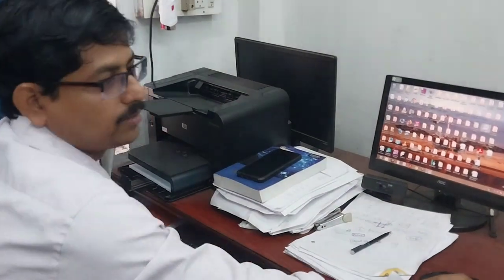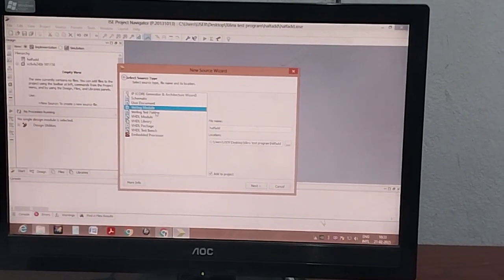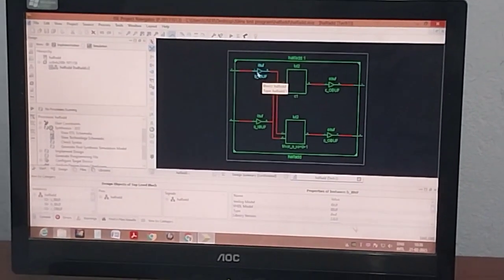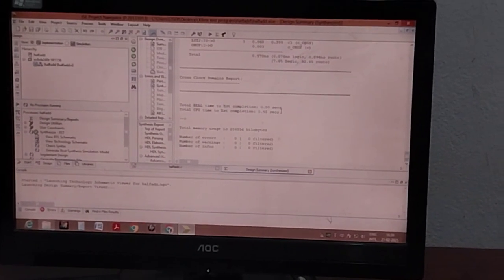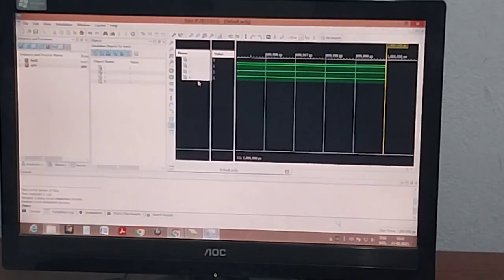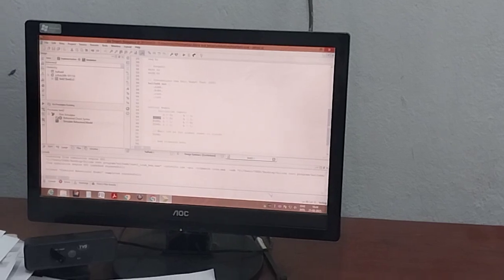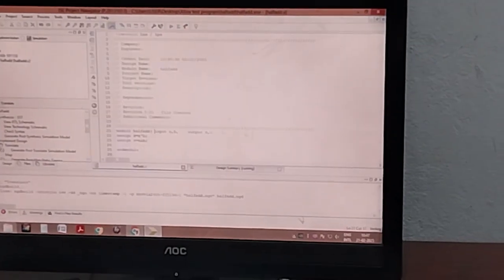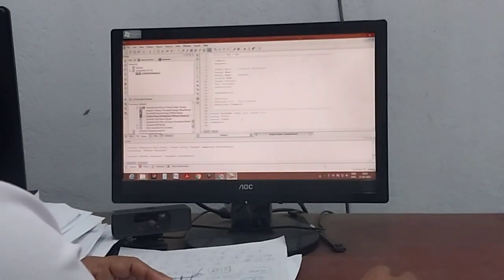Simulation and synthesization of digital circuits using Xilinx 14.7